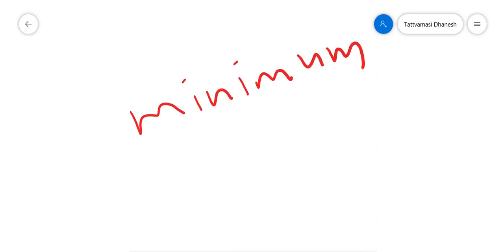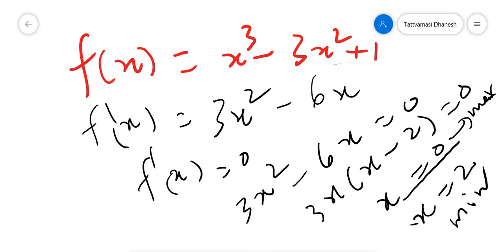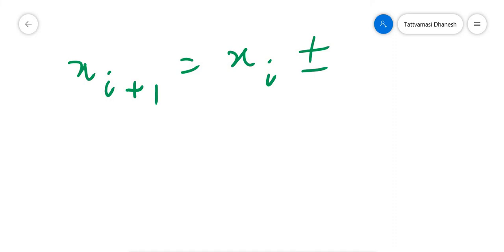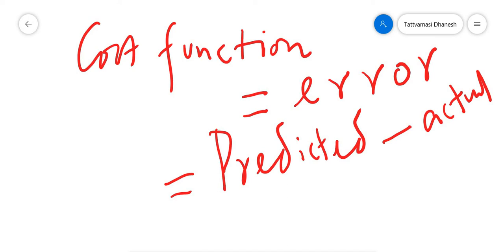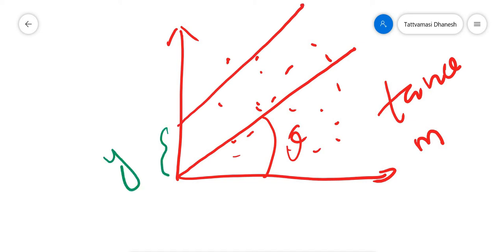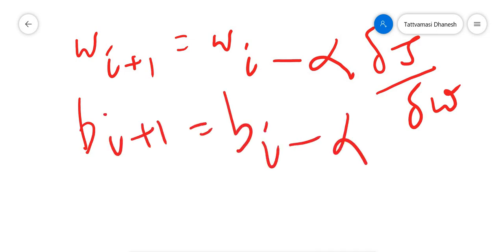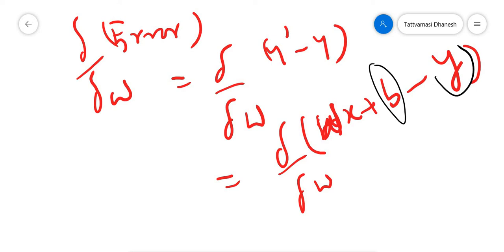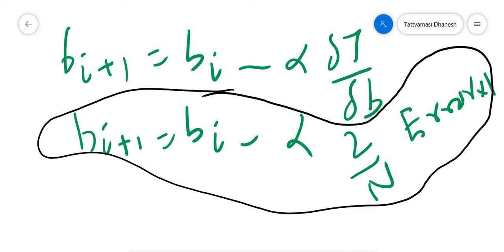Complete math | Gradient Descent Algorithm | loss function | Cost Function | Machine Learning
Gradient Descent is the most important and most fundamental algorithms in machine learning and it is used to minimize the cost function or error of a machine learning model .This video explains the complete math behind gradient descent algorithm and it completely explains cost function as well. Please watch the below video for the python implementation of Gradient descent algorithm.

Please find the complete playlist for reinforcement learning